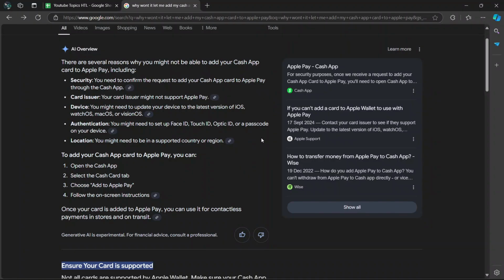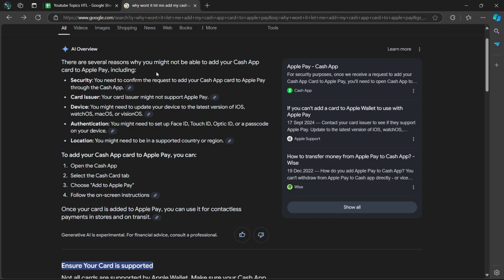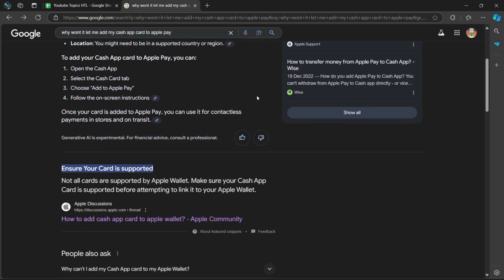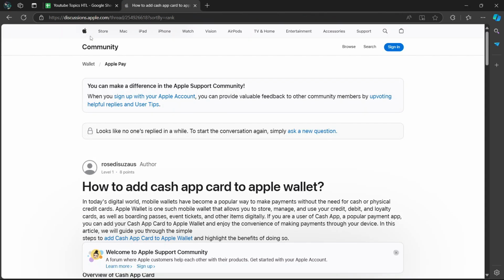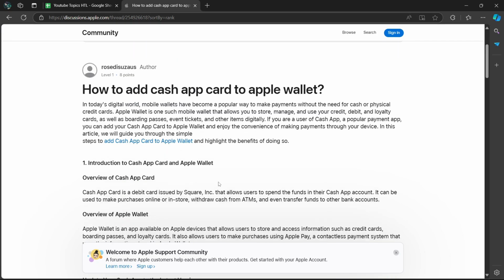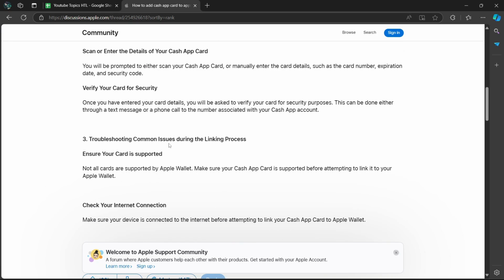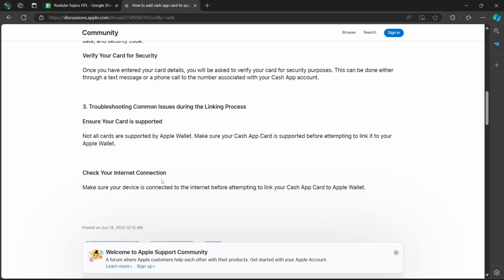Why Won't It Let Me Add My Cash App Card To Apple Pay (2024) Quick Guide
Experiencing difficulties adding your Cash App card to Apple Pay? Look no further! Our detailed tutorial video delves into the reasons behind this issue and presents effective strategies for resolving it. Trust our expertise to guide you towards a successful card linking experience.